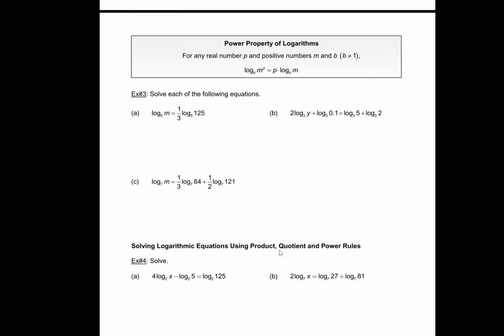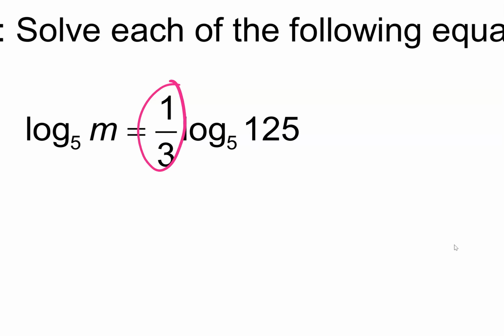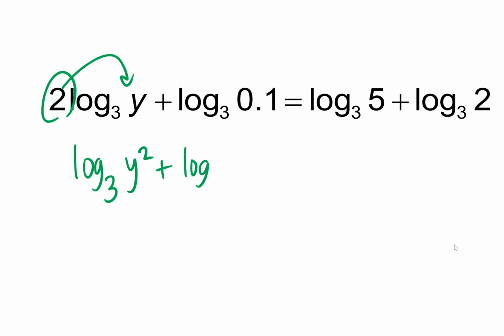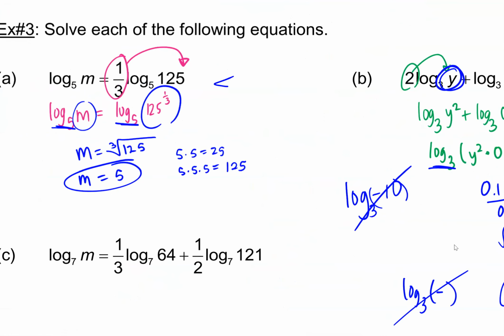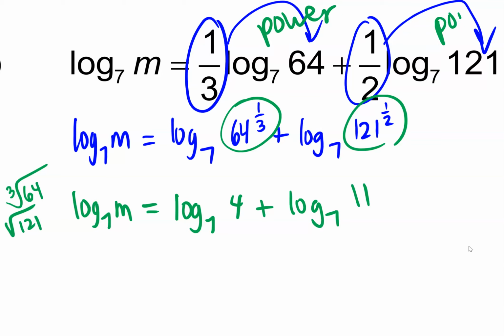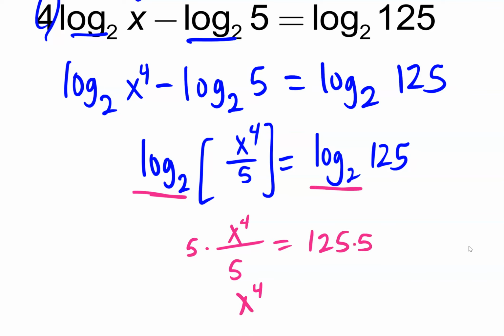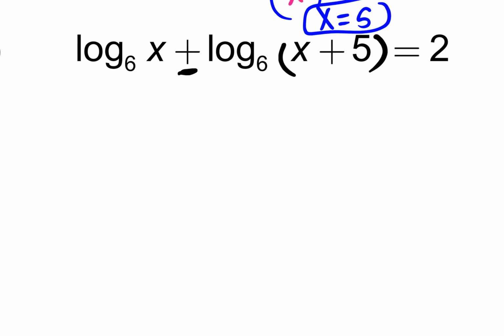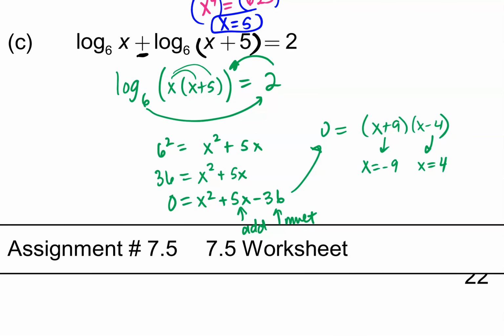int alg 7 5 part 2